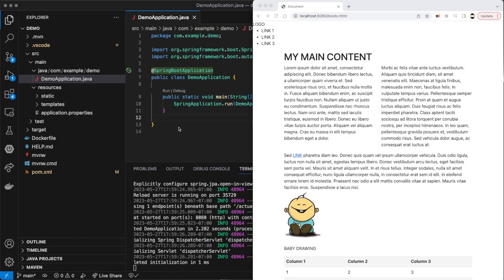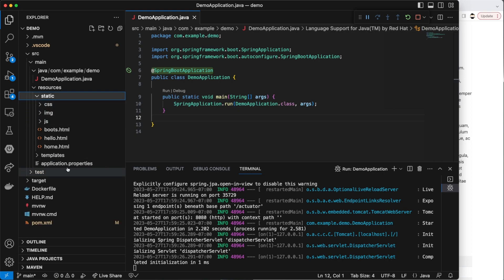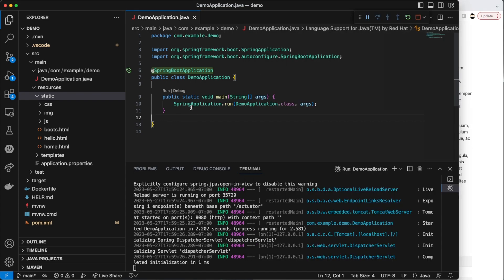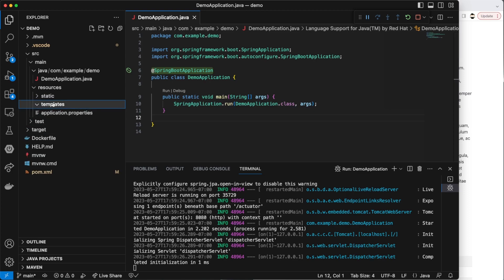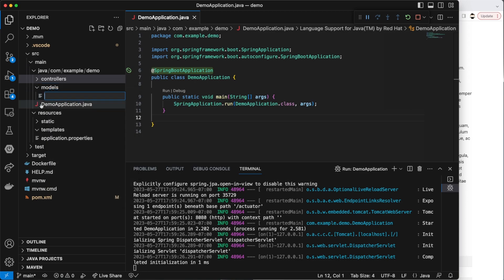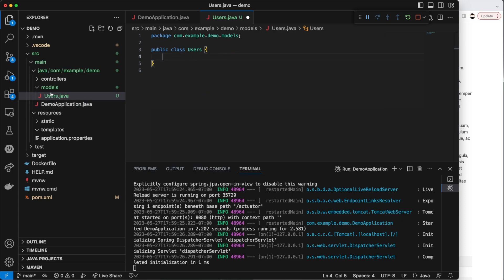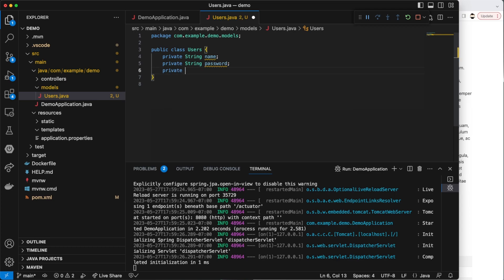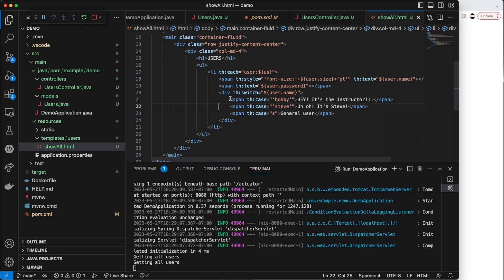Templating with Spring and Thymeleaf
Video 6: how to template an endpoint on a server using Java Spring and Thymeleaf